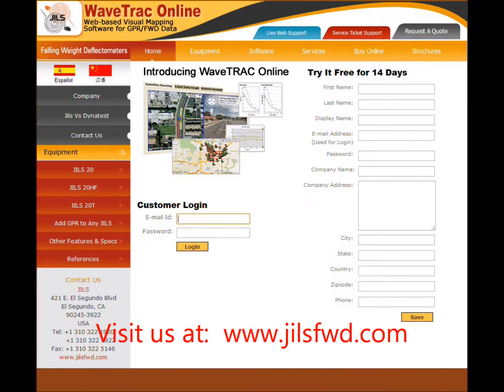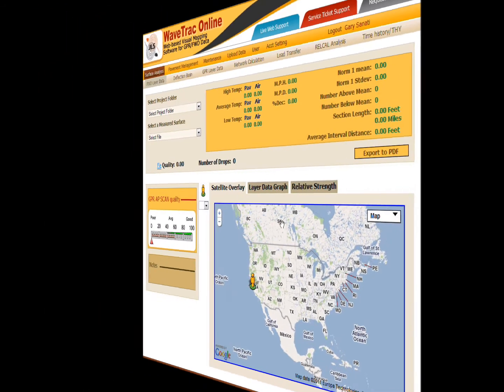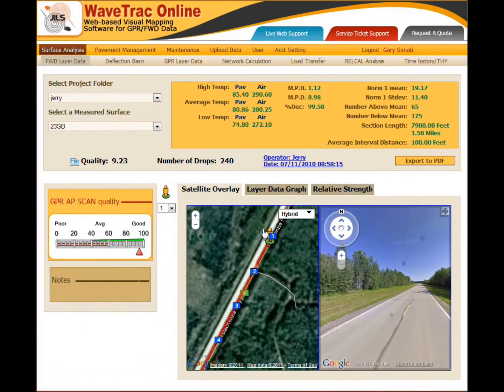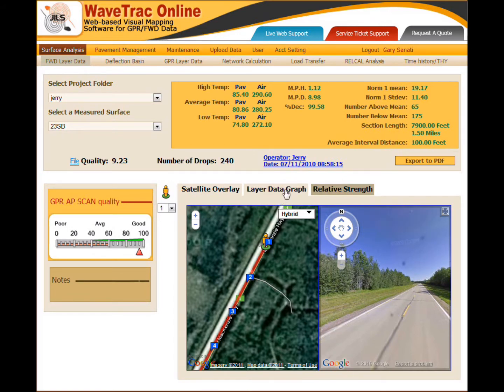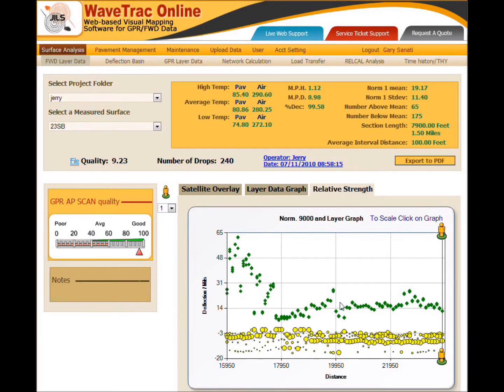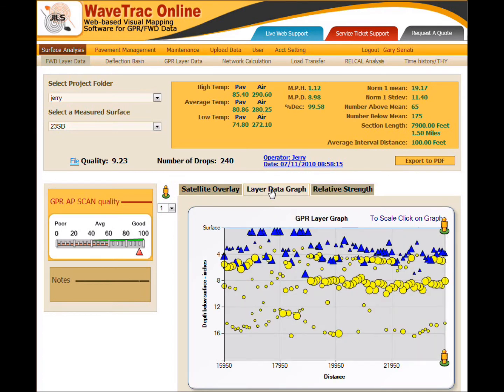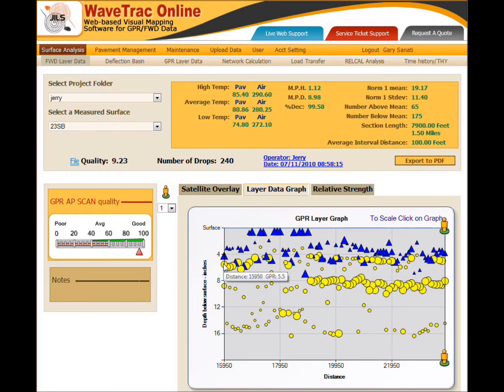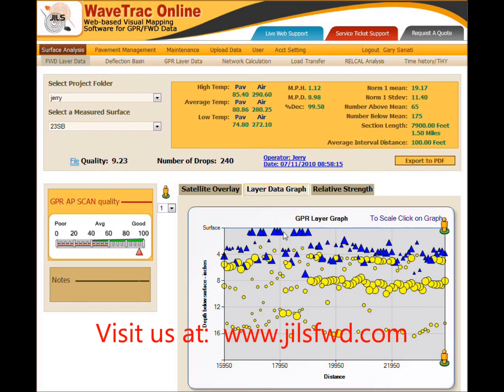Structural Change Using FWD and GPR Integrated Data.wmv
Determining Structural Change of your project test section and using FWD and GPR data to help you optimize your design or rehab strategy for the test section.  Using a JILS-20-FWD and GSSI Road Scan GPR system.